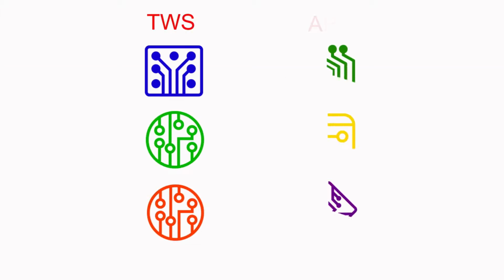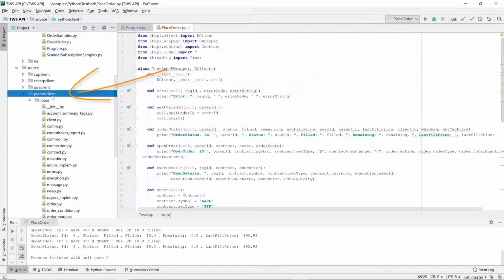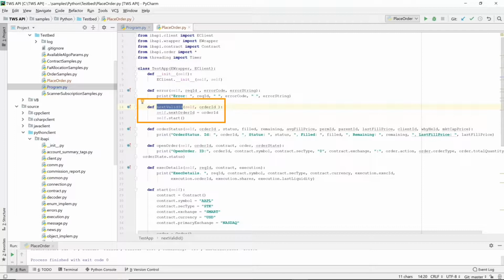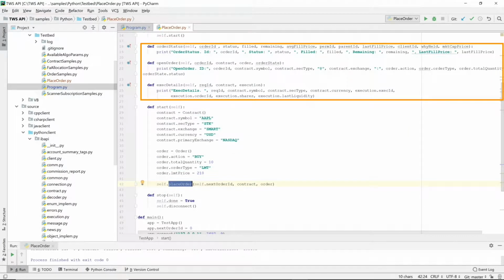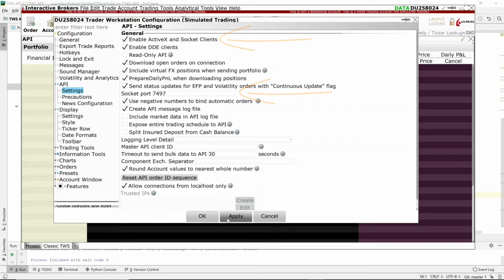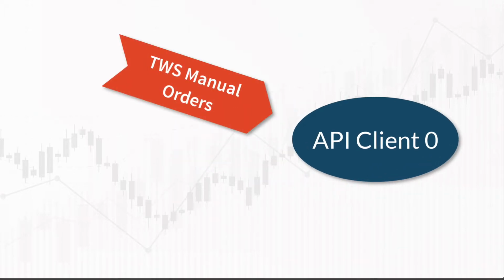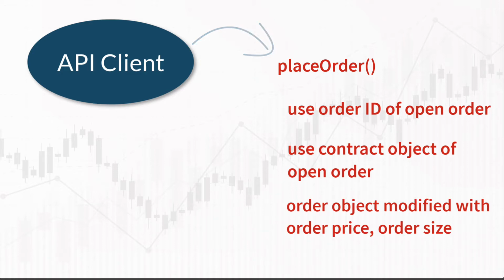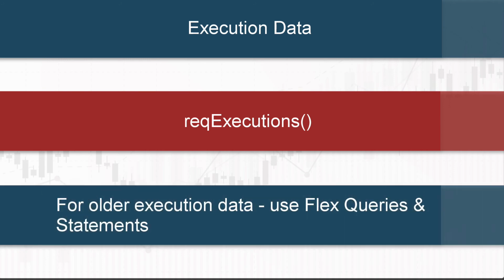TA - Placing Orders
In this lesson we discuss how orders can be placed, monitored, modified, and cancelled from the TWS API. To demonstrate the essential components necessary to place an order, a simple Python program is introduced which places an AAPL order to a paper account, and then prints order status messages to the console. Important topics associated with placing and monitoring orders from the API, including the master client ID, the Order Efficiency Ratio (OER), and the API maximum message rate are introduced. Finally, we address a few special cases in which commissions and fees are different for API orders than for orders created directly in an IBKR trading application.